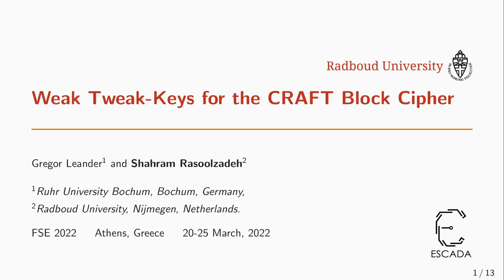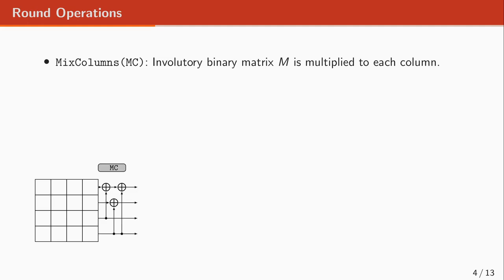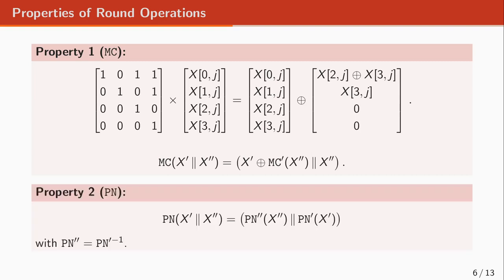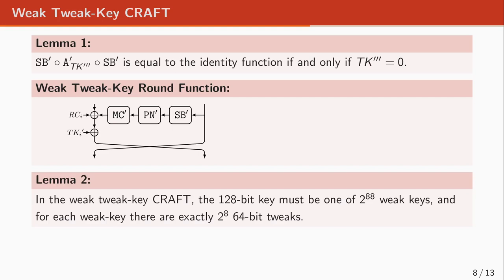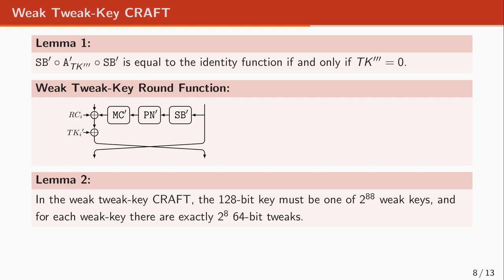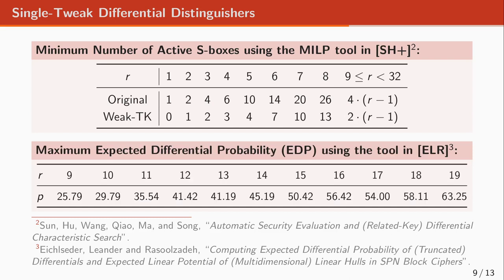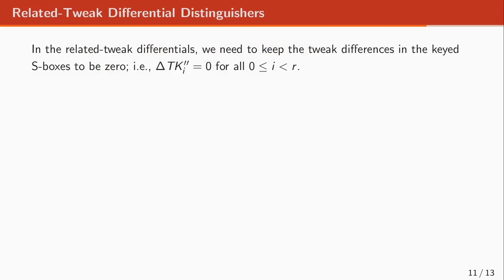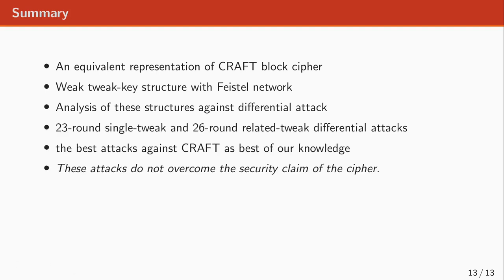Weak Tweak-Keys for the CRAFT Block Cipher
Paper by Gregor Leander, Shahram Rasoolzadeh presented at Fast Software Encryption 2022